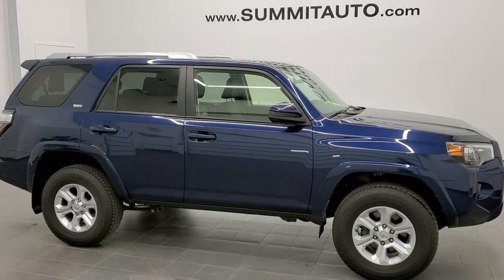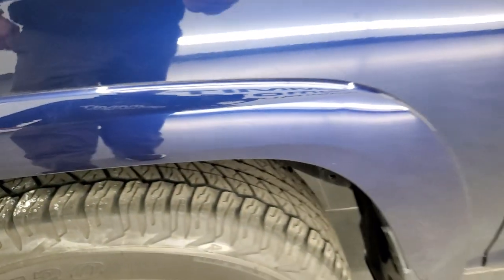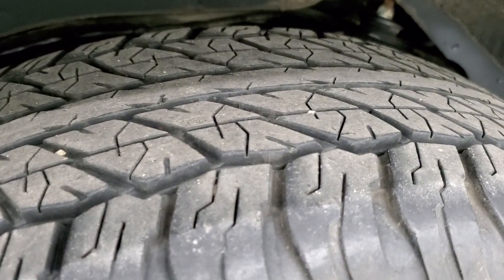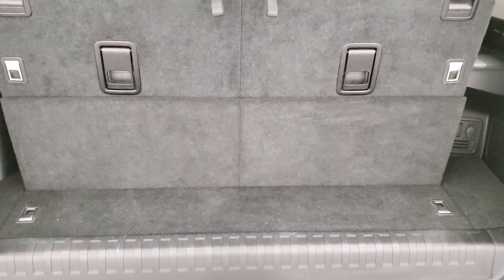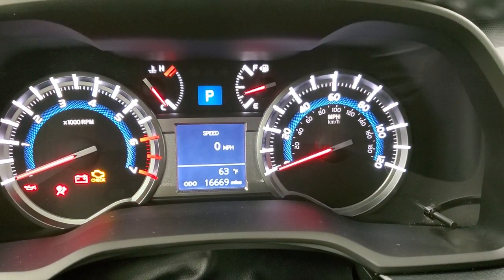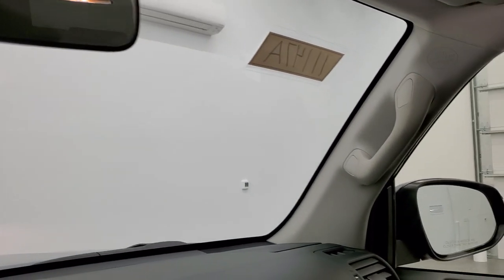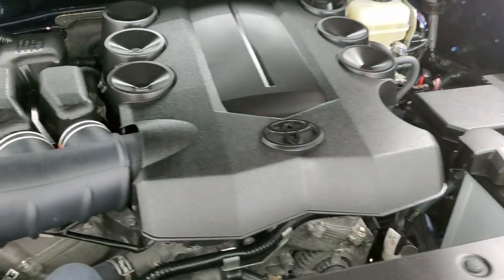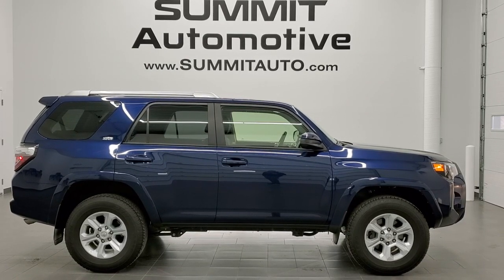2018 TOYOTA 4RUNNER SR5 THIRD ROW IN NAUTICAL BLUE WALK AROUND REVIEW 11147A SOLD! SUMMITAUTO.com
This 2018 TOYOTA 4RUNNER SR5 4X4 WITH THE THIRD ROW SEATS AND TOW PACKAGE IN NAUTICAL BLUE METALLIC FOR SALE IN FOND DU LAC OSHKOSH WISCONSIN 54935 is the vehicle we did walk around review of today.

Thank you for checking out this video of this 2018 TOYOTA 4RUNNER SR5 4X4 WITH THE THIRD ROW SEATS AND TOW PACKAGE IN NAUTICAL BLUE METALLIC FOR SALE IN FOND DU LAC OSHKOSH WISCONSIN 54935

STOCK: 11147A
PRICE: $34,999
MILES: 16,669
MAKE: TOYOTA
MODEL: 4RUNNER
VIN: JTEBU5JRXJ5547431
LOCATION: FOND DU LAC OSHKOSH WISCONSIN, 54937 TRUCKS ON 41

1 OWNER! CLEAN TITLE HISTORY! 4.0 Liter V6 DOHC Engine, 270 Horsepower, SR5 Package, Automatic Transmission Center Console Shifter, Turn Dial 4x4 Four Wheel Drive 4WD, Power Driver's Seat, Dual Heated Seats, Non Smoker, Black Ebony Cloth Seats, Bucket Seats, 2nd Row Bench Seating, 3rd Row Seats Two Seater, Seven Passenger 7, Fold Flat Third Row Seats, Towing Package with Receiver Trailer Hitch and Trailer Wiring Tow Package, Heated Power Mirrors, Electronic Stability Control Traction Control ESC, Downhill Assist Control DAC, A-Trac Traction Control, Dunlop Grandtrek P265/70 R17 Tires, Painted Alloy Rims Premium Wheels, Four Wheel Disc Brakes, Fog Lights, Projector Lamp Headlights, Roof Rack Rails, AM / FM Radio Tuner, Sirius/XM Satellite Radio Capabilities Sirius / XM, CD Player, Bluetooth, Hands-Free Phone Controls Blue Tooth, Auxiliary MP3 Jack Portable Audio Connection, USB Jack Portable Audio Connection, Keyless Entry System, Manual Raise Rear Gate, Power Slide Down Rear Window, Rear Window Defroster, Adjustable Height Seatbelts, Driver and Passenger Front Air Bags, L.A.T.C.H. Child Safety System, Side Curtain Air Bags SRS Safety Restraint System, 2nd Row Power Windows, Multi-Function Steering Wheel Controls, Mileage Display, Outside Temperature Display, Fold Down Rear Seats, Factory Floormats, Air Conditioning AC, Cruise Control, Power Locks, Power Windows, Automatic Headlights Autolamp, Tilt/Telescope Steering Wheel, 5 Year / 60,000 Mile Remaining Powertrain Factory Warranty, Whichever comes first, Nautical Blue Metallic, ONE OWNER! CLEAN AUTOCHECK! Very very clean inside and out! This is one of the sharpest 2018 Toyota 4runner suvs we have ever had on our lot! Make your move before this super clean 4wd is gone!

STOCK: 11147A
PRICE: $34,999
MILES: 16,669
MAKE: TOYOTA
MODEL: 4RUNNER
VIN: JTEBU5JRXJ5547431